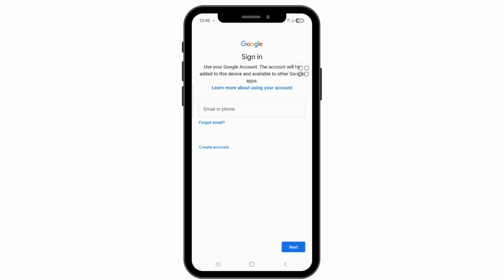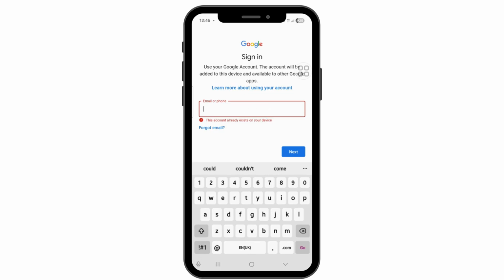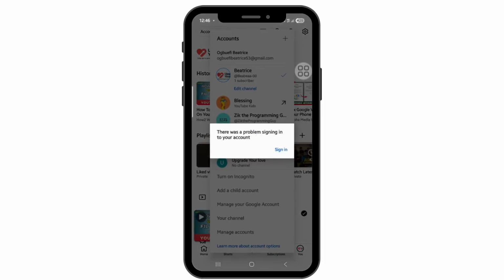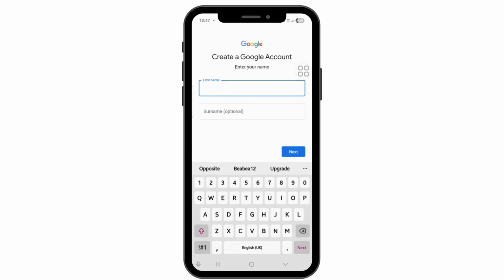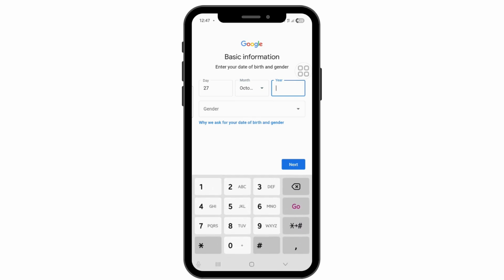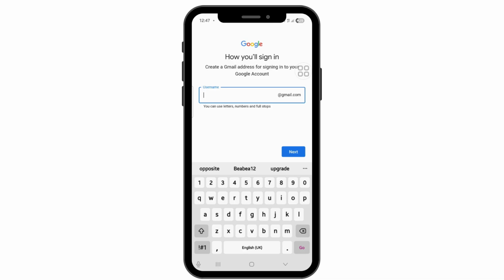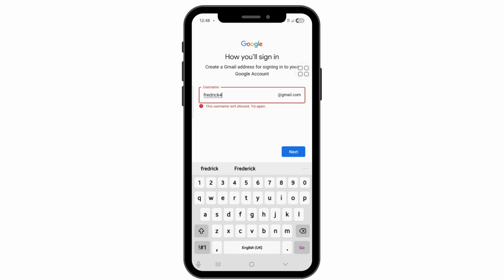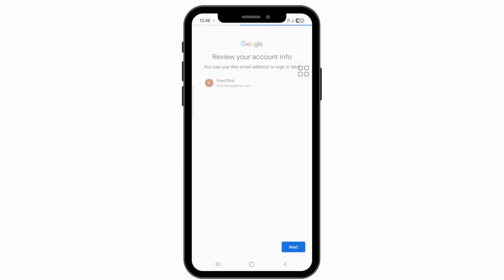Fix Verify Your Phone Number 2026 ✅ || Google Account Create Problem! This May Take a Few Moments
Struggling with the “Verify Your Phone Number” error while creating a Google account in 2026? You’re not alone! In this video, I’ll show you simple and effective methods to fix this issue and successfully create your Google account without stress.
Whether you're getting verification errors, phone number not accepted, or stuck on the verification step, this step-by-step guide will help you solve the problem fast.